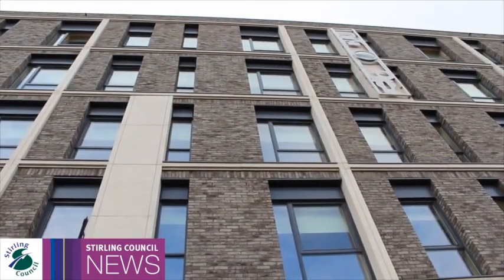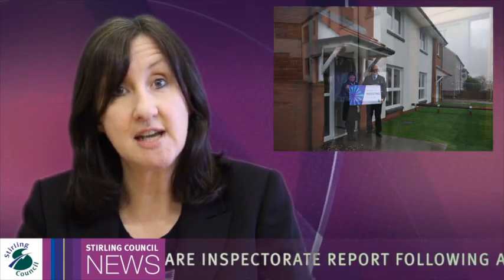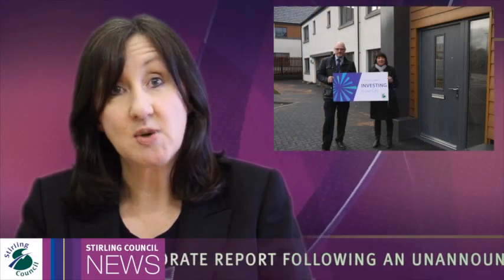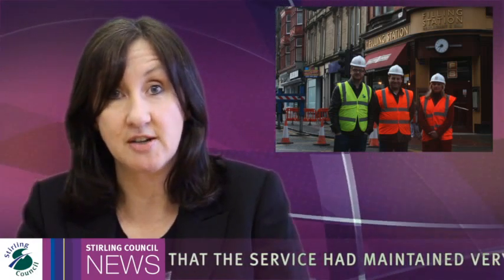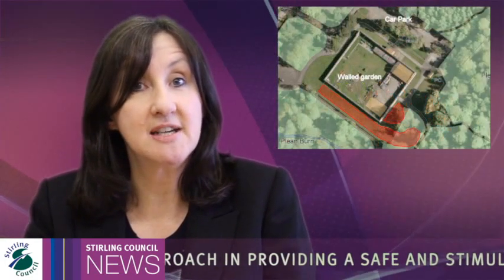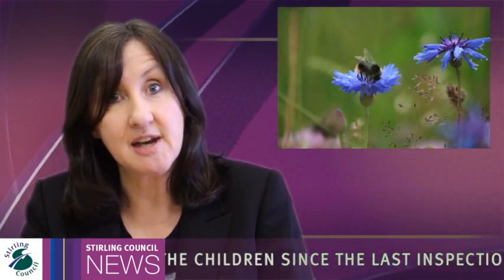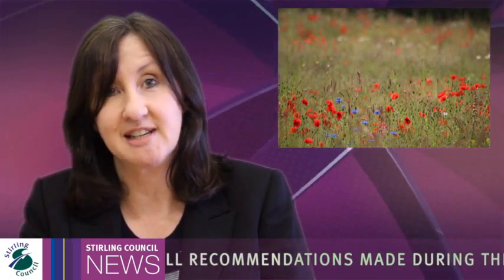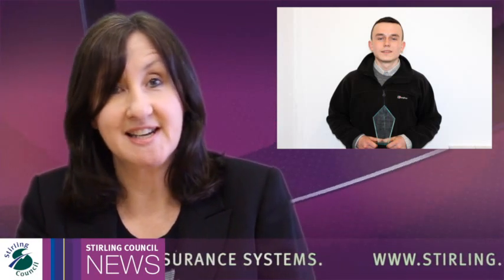News Bulletin 4th March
Stirling Council is launching a new digital Council news bulletin to provide information on what’s happening across the Council and the Stirling area. We’d love to know what you think.